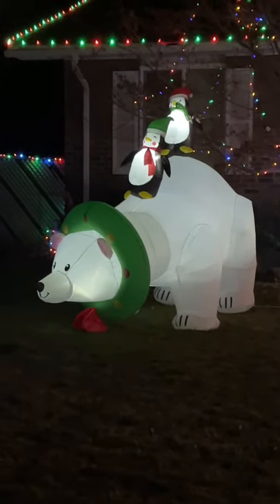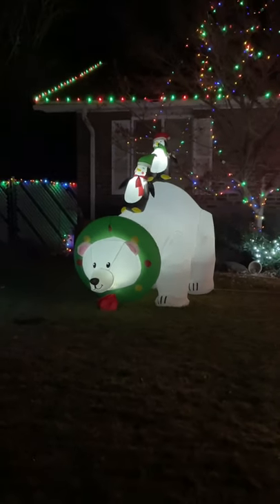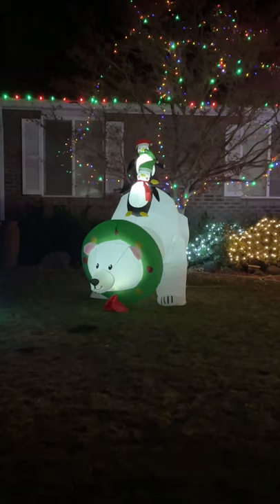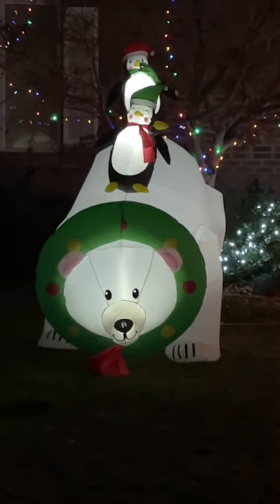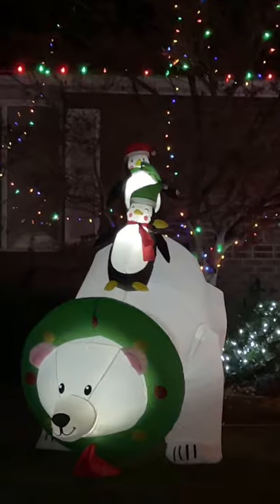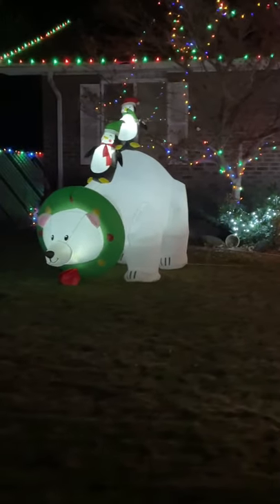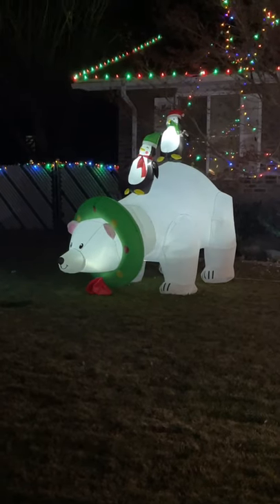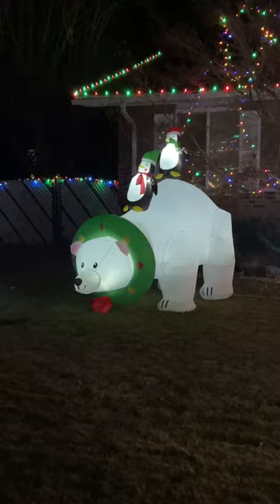Huge Animated Polar Bear & Penguins Inflatable in our Neighbor’s Christmas Yard Display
Our neighbors have some cute Christmas inflatables in their yard display, and this one is my favorite! It’s an animated polar bear with two penguins riding on his back, and he turns his head from side to side!